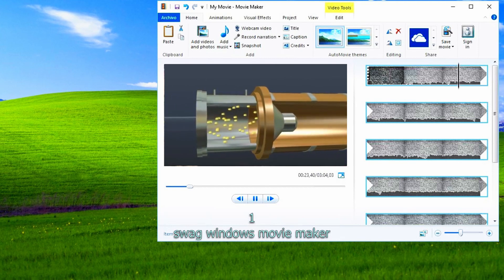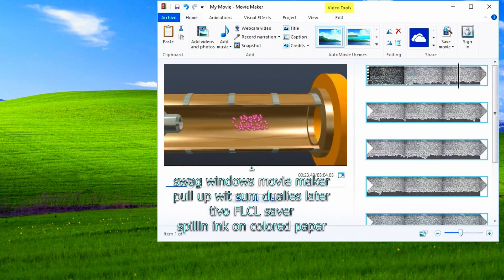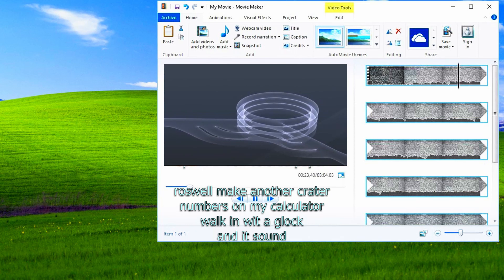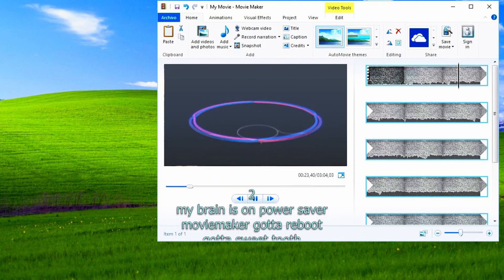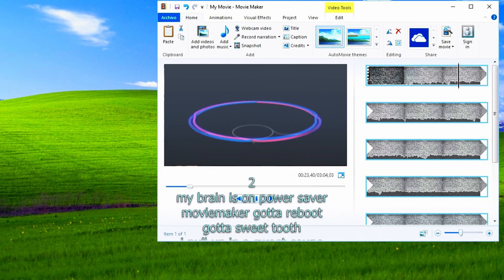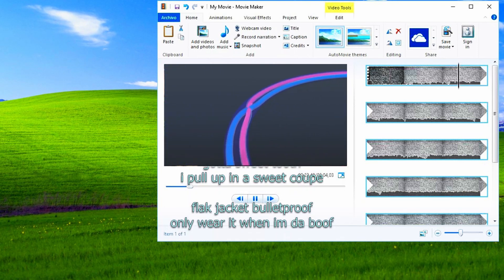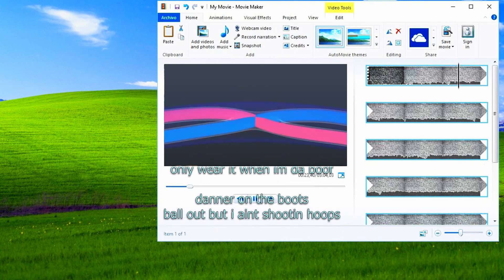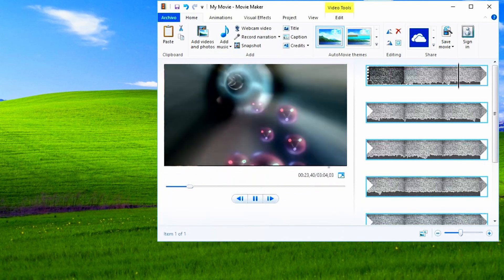Red Alone Gimpsuit - Power Saver [visualizer]